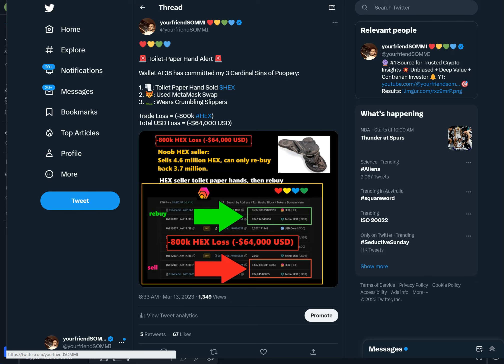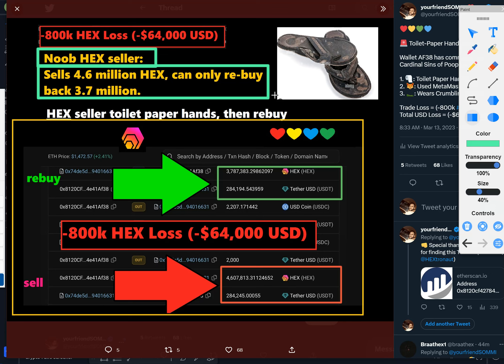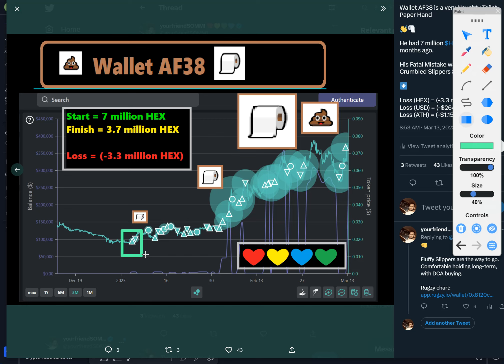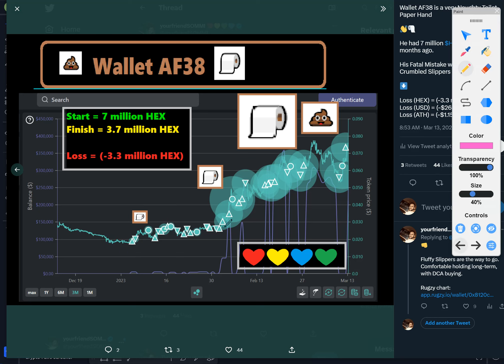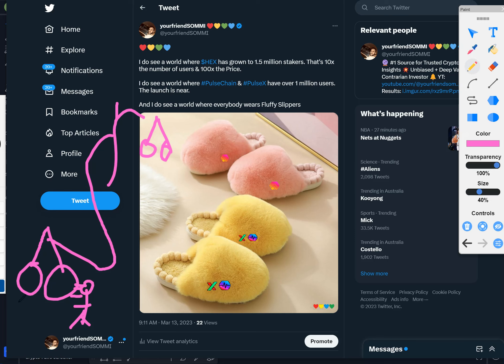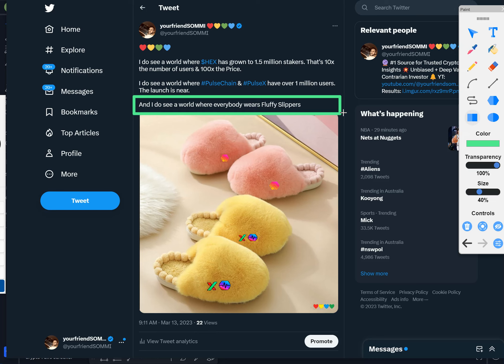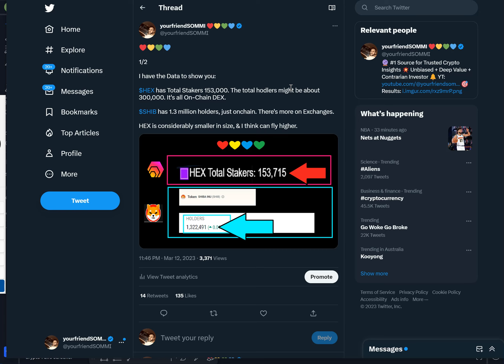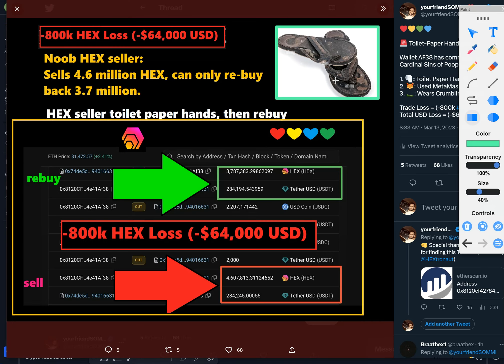HEX Trader Loses $264,000 | HEX can pump 3000% 🚀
Timestamps

00:00 HEX Trader loses -$264,000 💩
04:00 Wallet AF38 loss 3.3 million HEX
06:30 They always start Trading at the Worst Time
09:00 This Trader Lost over -$1 million USD
13:13 Eating the Low-Hanging Fruit 🍒
15:00 Why you MUST avoid Trading 🧻
16:40 Adoption: HEX, PulseChain, PulseX
18:50 HEX and SHIB: Adoption Analysis